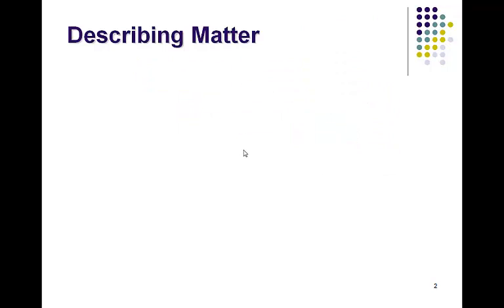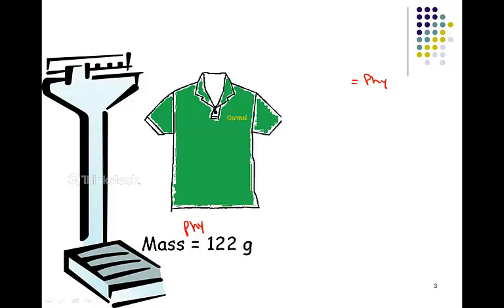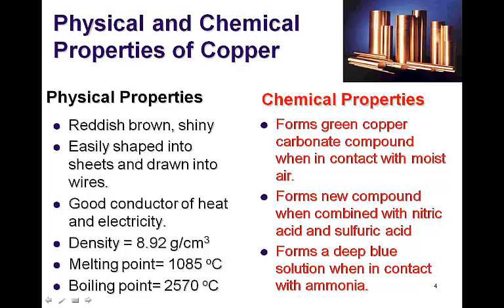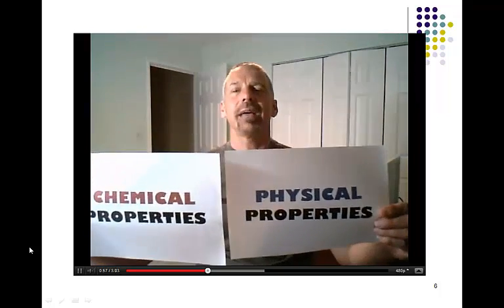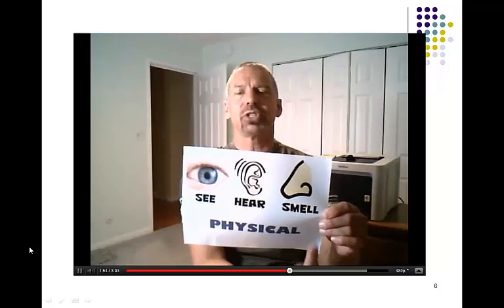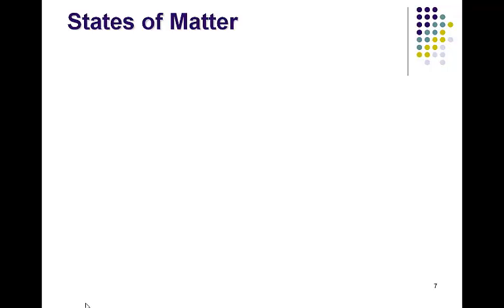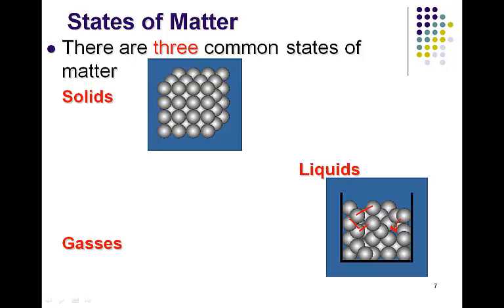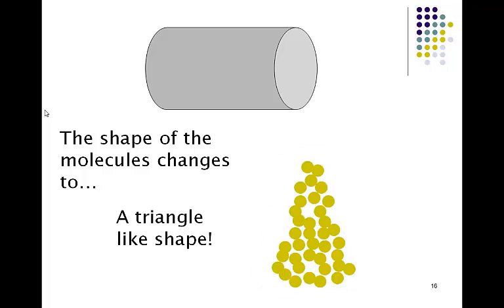Unit 2 Video Lecture 1 - Properties of Matter